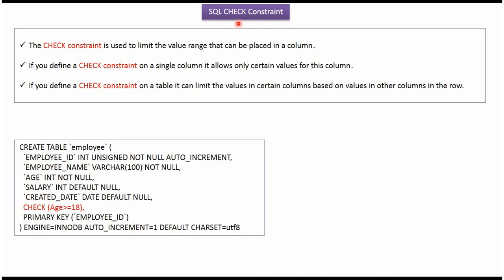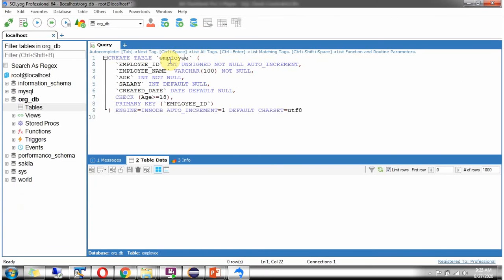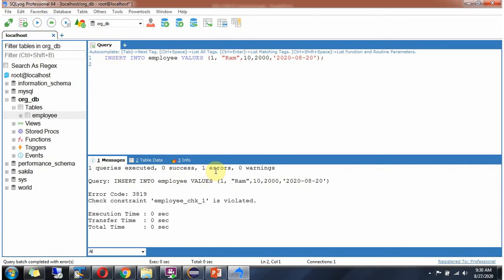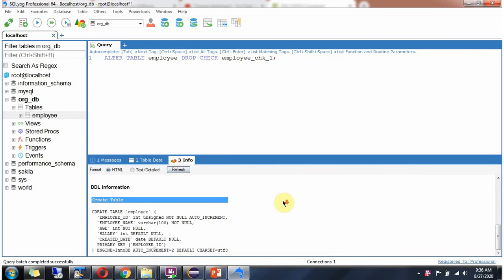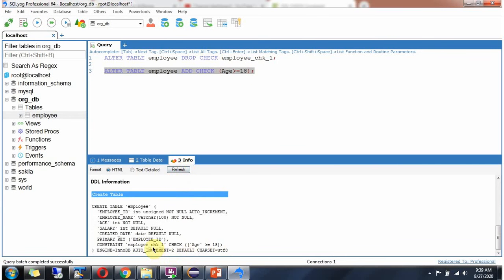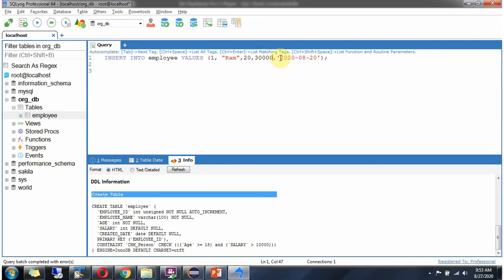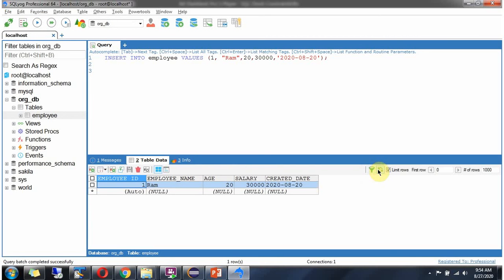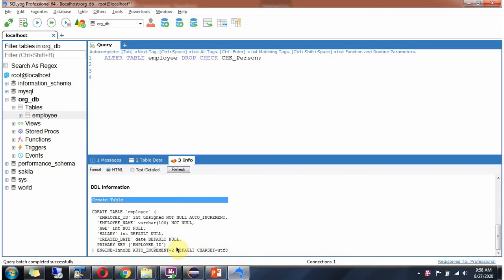How to use the Check Constraint in SQL? | SQL Tutorial For Beginners | Learn SQL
Welcome to our SQL tutorial for beginners! In this video, we dive into the CHECK Constraint in SQL, an essential feature that enforces data integrity by limiting the values that can be placed in a column. Understanding how to use the CHECK Constraint is crucial for database administrators and developers to ensure that only valid data is stored within the database.

In this tutorial, you'll learn:
- What the CHECK Constraint in SQL is and why it is used to enforce specific conditions on data in a column.
- The syntax for defining CHECK Constraint during table creation and modification using CREATE TABLE and ALTER TABLE statements.
- Practical examples demonstrating the implementation of CHECK Constraint to enforce data validation rules.
- How to handle CHECK Constraint violations and ensure data consistency within your SQL databases.
- Tips and best practices for designing effective database schemas with appropriate use of CHECK Constraint to maintain data integrity.

By the end of this video, you'll have a solid understanding of how to effectively utilize the CHECK Constraint in SQL to enforce data validation and maintain accurate data in your databases.